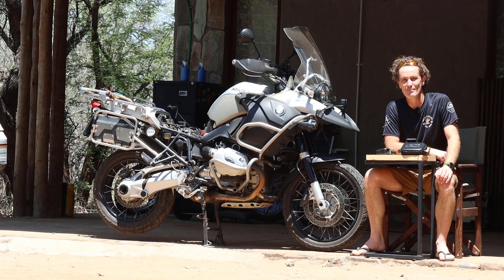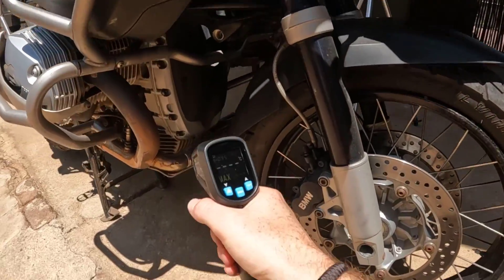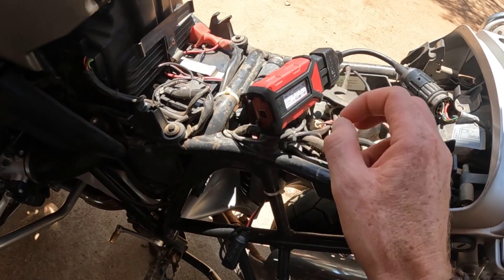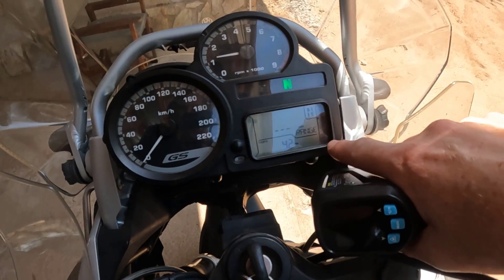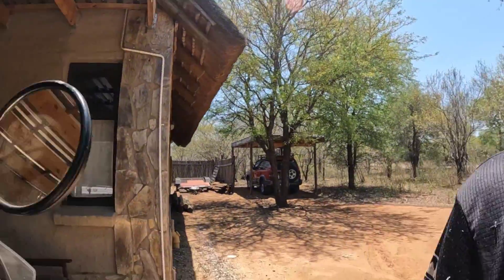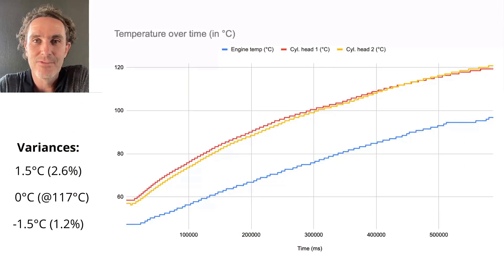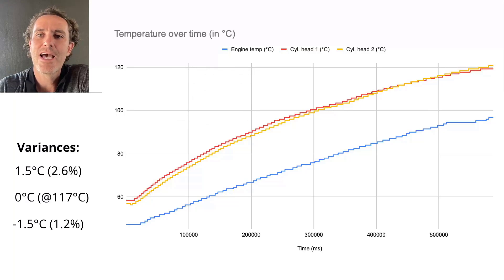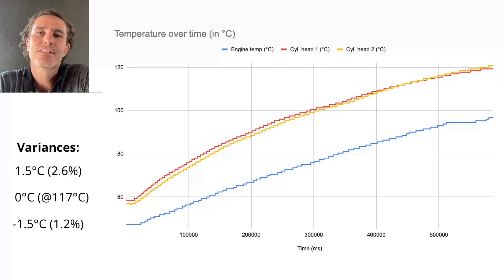Cylinder Head Temperature Differences | BMW R1200GS Adventure (Testing with GS-911)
I've recently read online of someone whose cylinder head temperatures differed by 20 degrees from one side to the other, and that made me think. What is my BMW R1200GS Adventure's cylinder head temperatures like and do they differ from side to side?

I also discuss why one cylinder could be running hotter (or colder) than the other. I measured the temperatures with an infrared thermometer and a Hex Innovate GS-911 scan tool.

To find out more about the GS-911, visist or to buy one, visit their store

Those are the best ways to help me continue making videos for you.